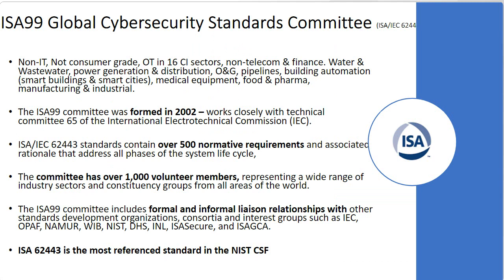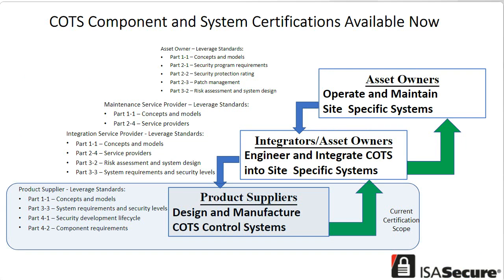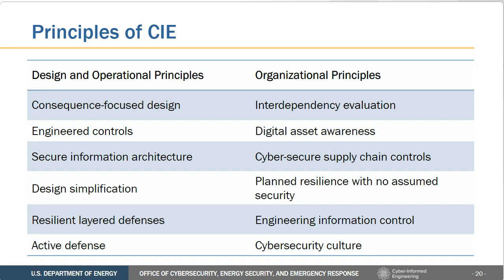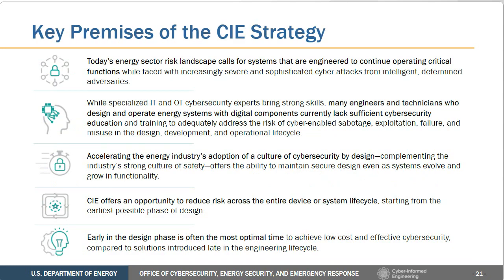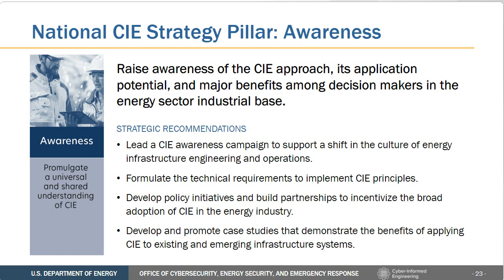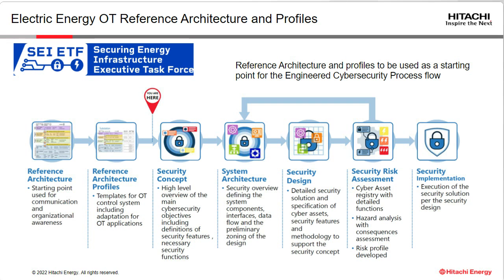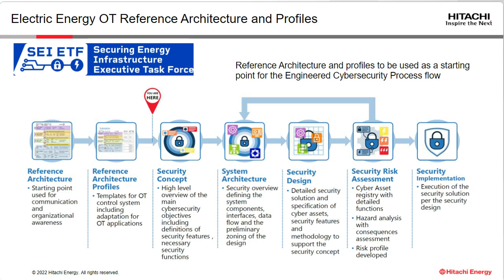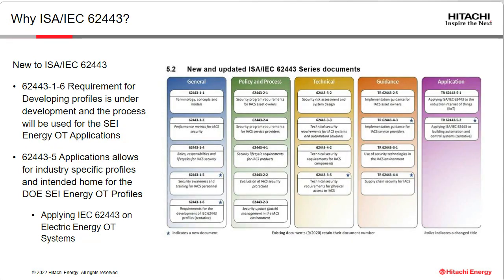Securing Energy Infrastructure - Cybersecurity for Electric Energy OT Systems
The webinar provides an overview of ISA/IEC 62443 as a foundational cybersecurity standard that can be adapted to various sectors such as energy, and an update from the U.S. Department of Energy's (DOE) Office of Cybersecurity, Energy Security, and Emergency Response (CESER) on cyber supply chain programs, including resources developed by the Securing Energy Infrastructure Executive Task Force (SEI ETF).

The webinar introduces an Electric Energy OT Reference Architecture, which offers a starting point for cybersecurity applications in OT systems, and address the upcoming standardization effort by ISA99 to develop ISA/IEC 62443 application profiles.